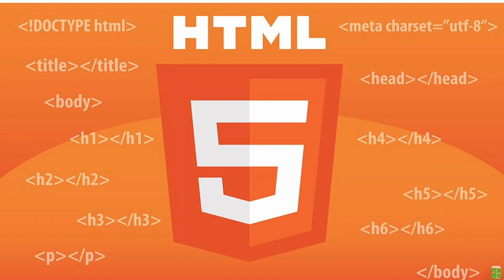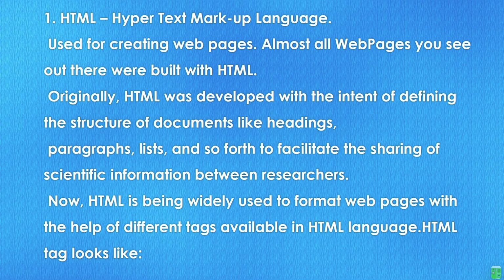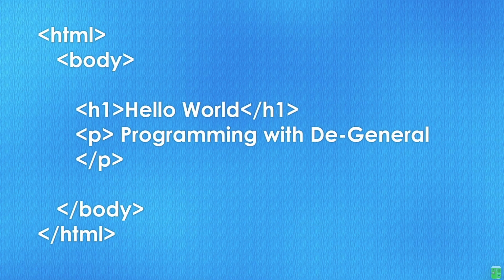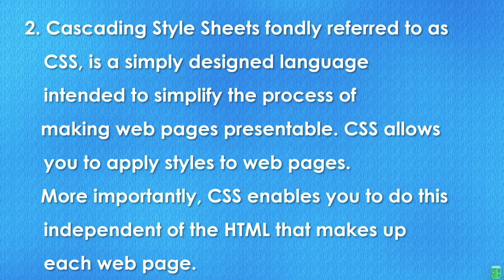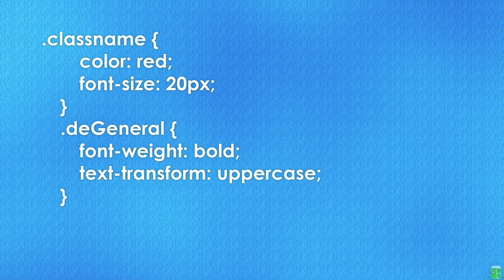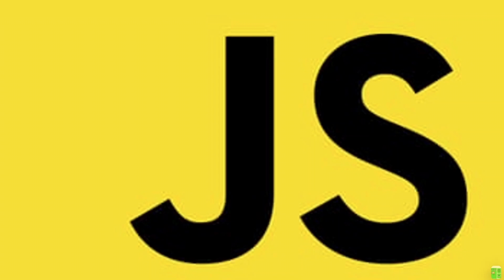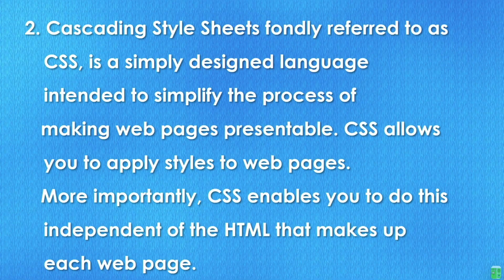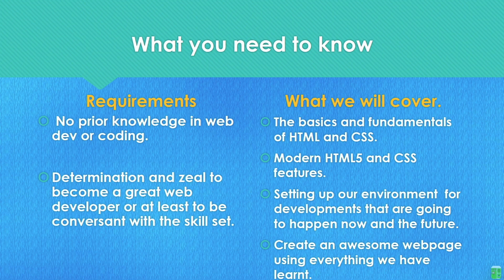HTML & CSS Tutorial for Beginners: 1 - Introduction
Have you ever wanted to become a web developer or ever wanted to create amazing websites just like the
ones you see all over the internet?...well that is my goal for this course, where I take you from the ground up and
teach you everything you need to know step by step in order for you to get started with web development and become good at it. So don't
waste any more time, this is your moment!!👌🏽💥🌟✨